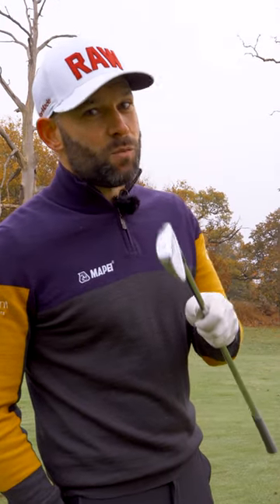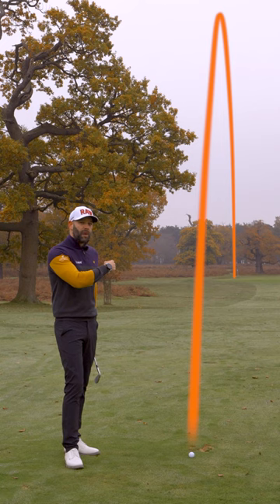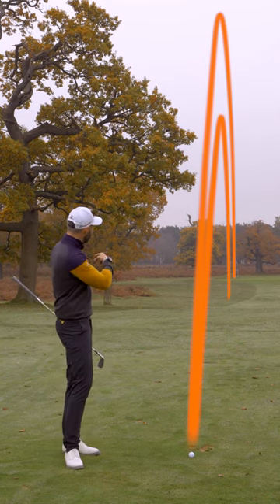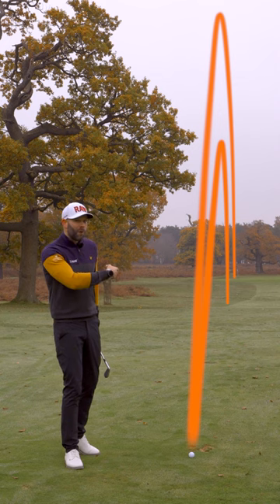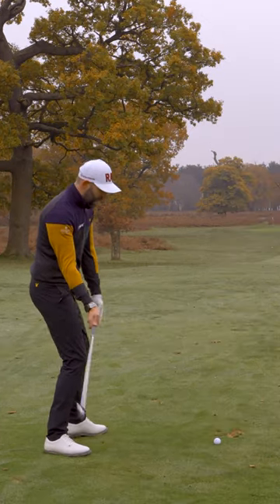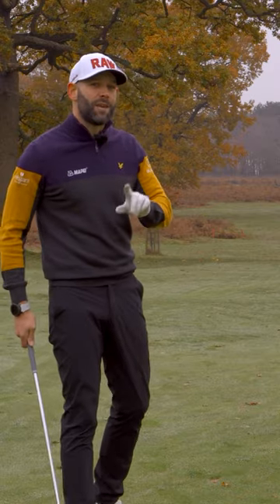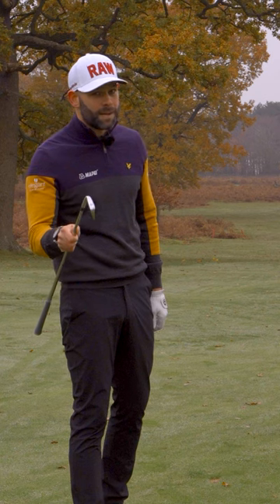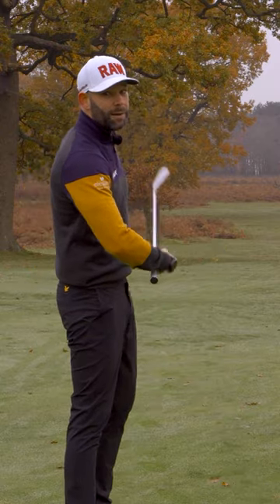This Is Why So Many Struggle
Ever wondered why you constantly struggle with your longer irons? Well this video may answer that for you.

🤝Partners
TaylorMade